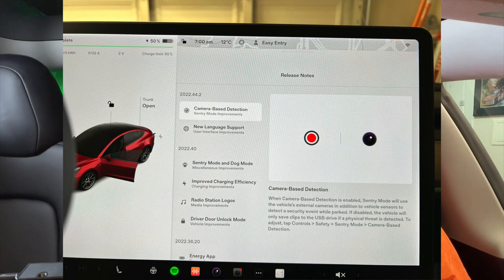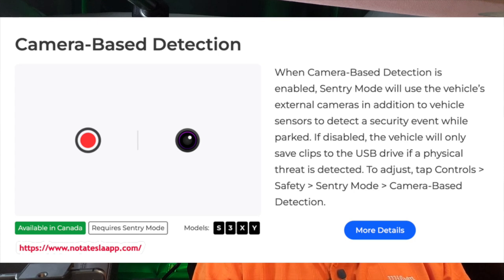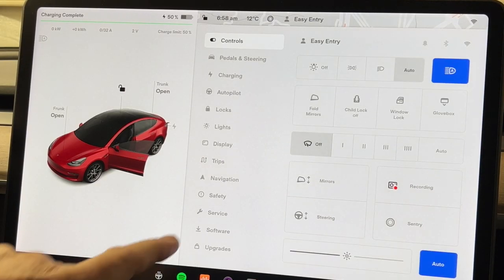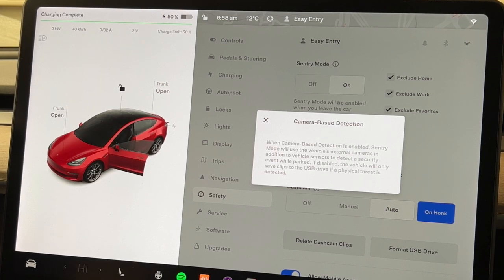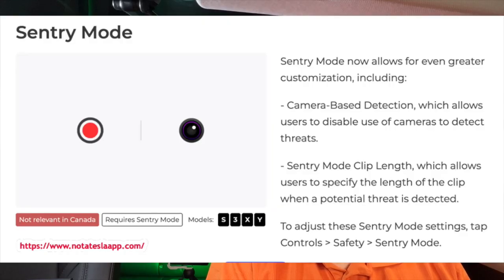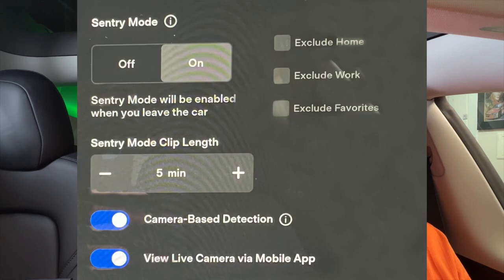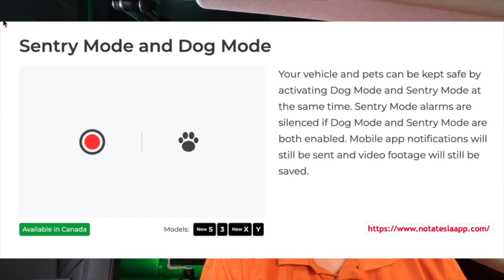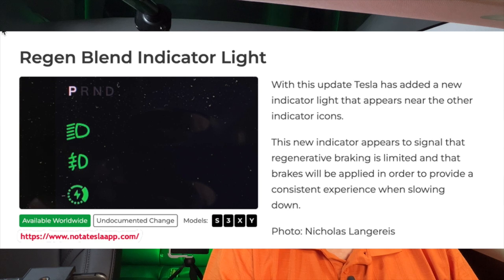Tesla Software Update 2022.44.2 Released - Here's What's Changed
Tesla Software Update 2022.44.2 Released - Here's What's ChangedHey everyone, we're back with another Tesla software update! This one is a pretty big one, so make sure you watch the whole video to see what's new. In this video, we'll go over all the changes that have been made in Version 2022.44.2 of the Tesla software update. So make sure you check it out!

00:00 Intro
00:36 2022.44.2 Tesla Software Update
00:57 Camera-Based Detection
02:35 Sentry Mode
03:17 Sentry Mode & Dog Mode
04:11 Tire Configuration
05:45 Regen Indicator Light
06:32 Radio Station Icons

Registered Project Name:         Tesla Software Update 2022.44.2
License Date:                    December 6th, 2022